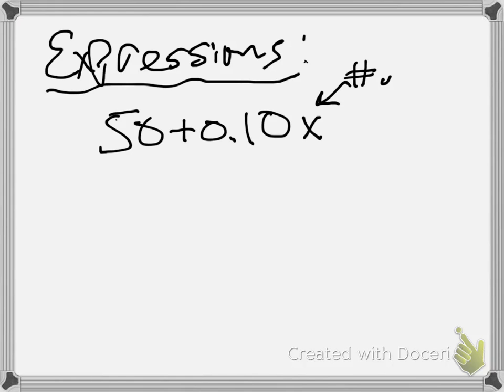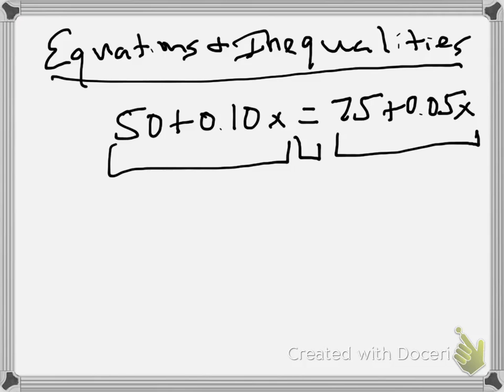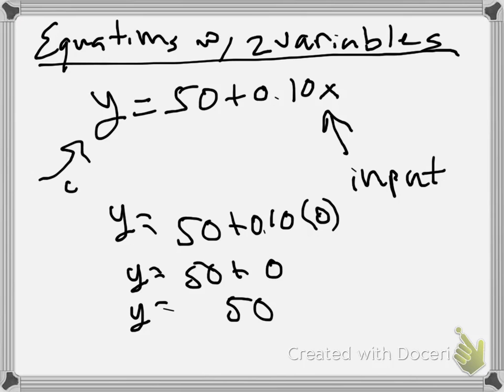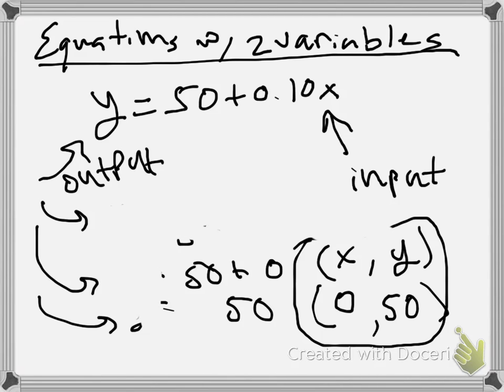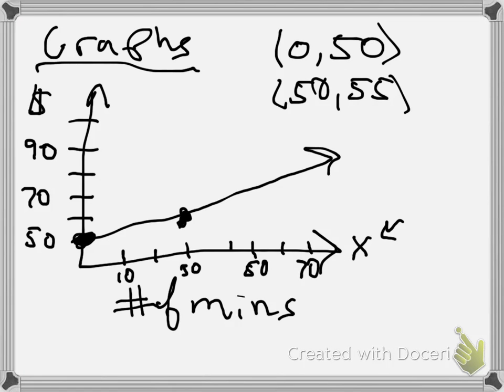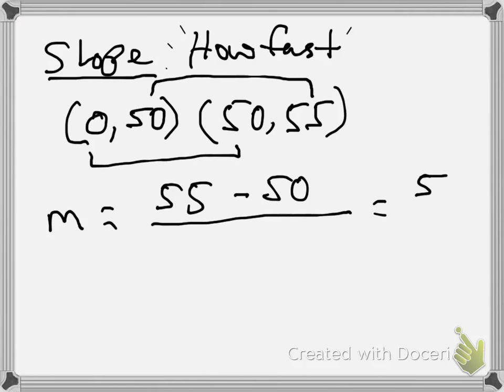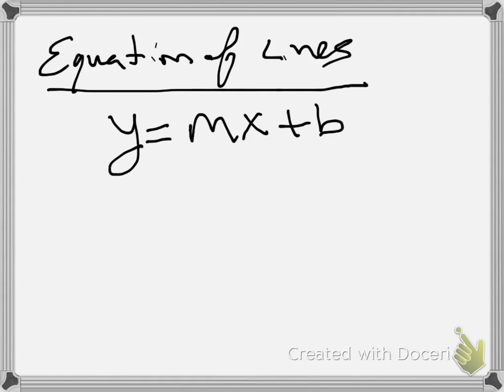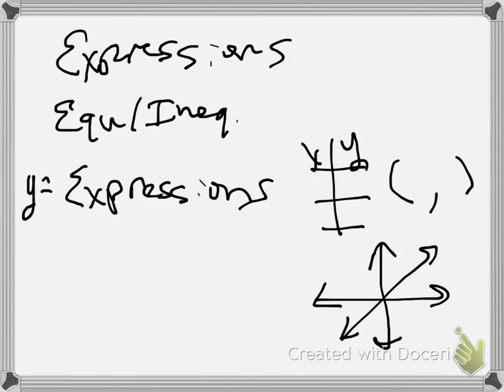Math 85 Module 1